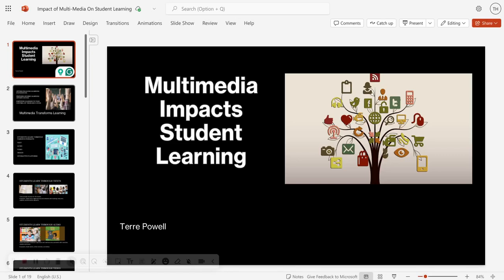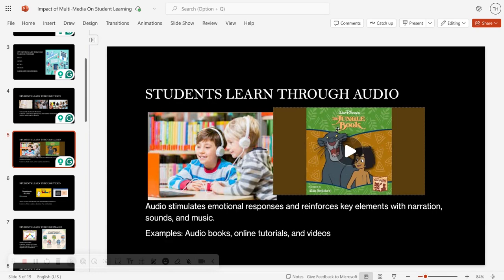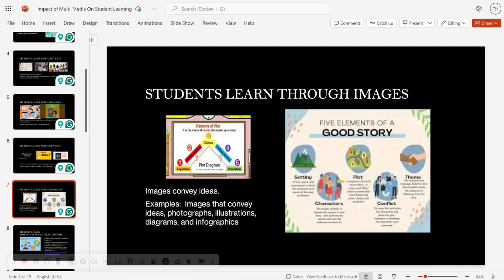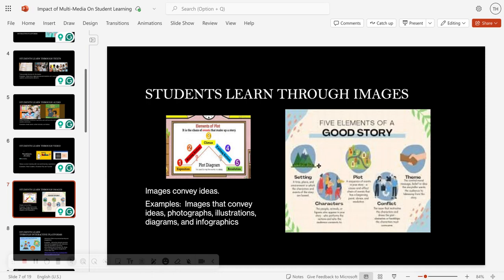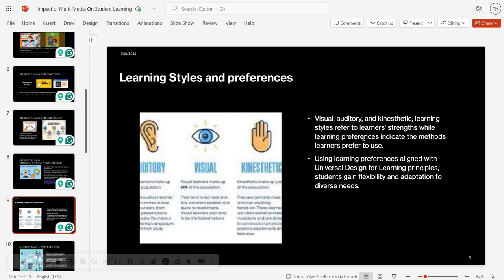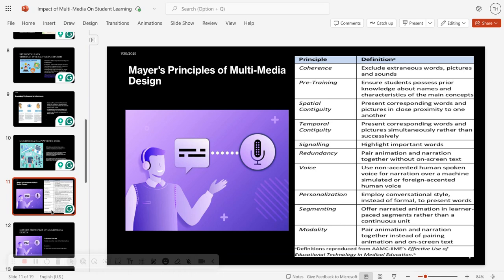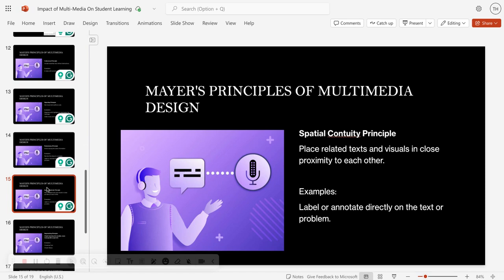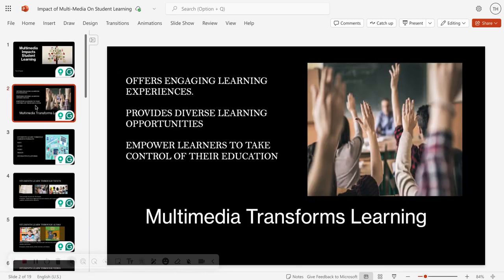Multimedia Impacts Student Learning